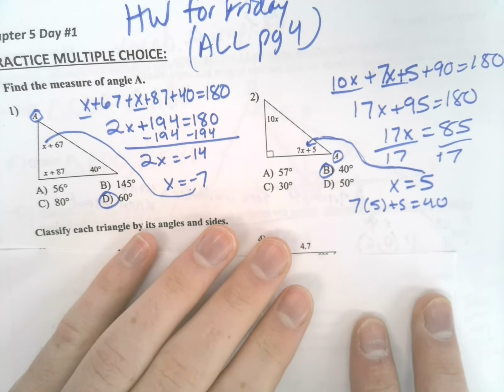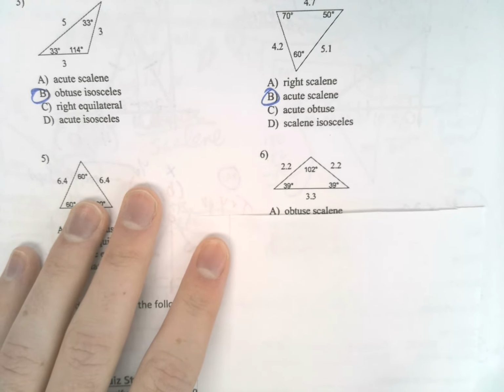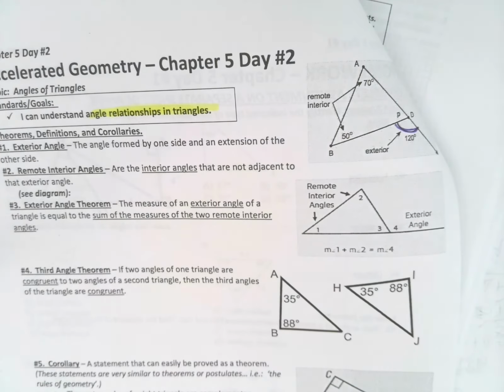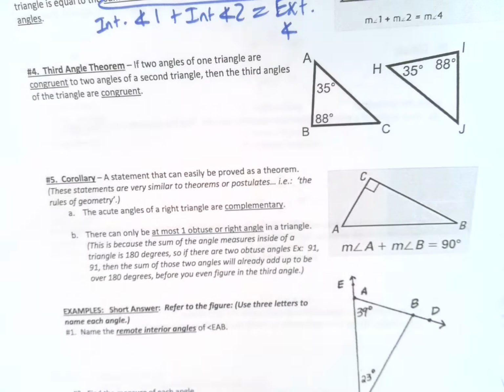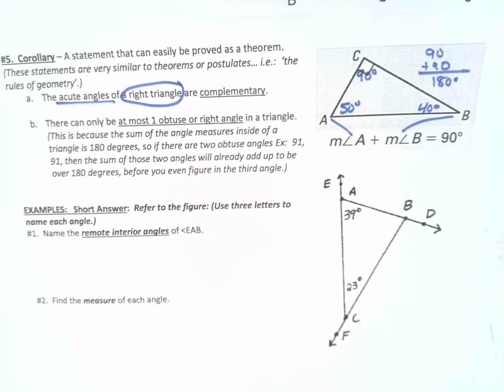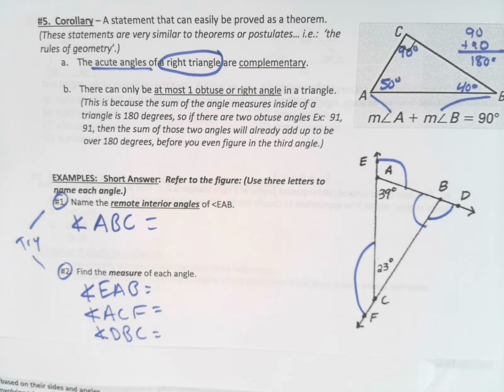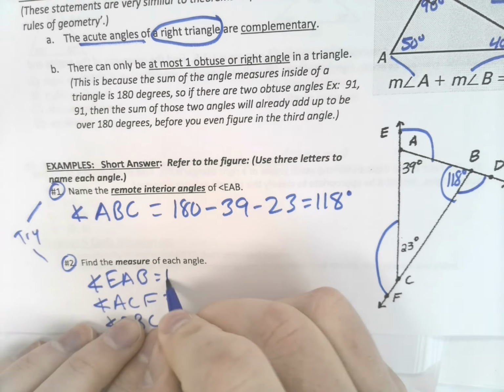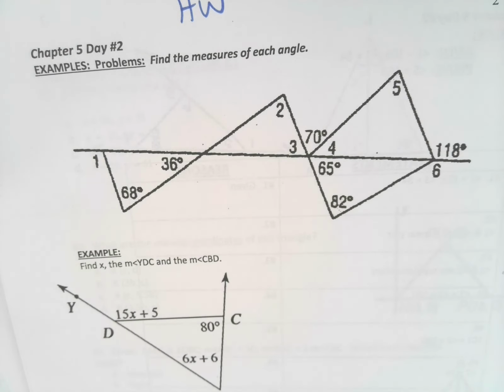Acc. Geo. Ch. 5 Day 2 Part 1